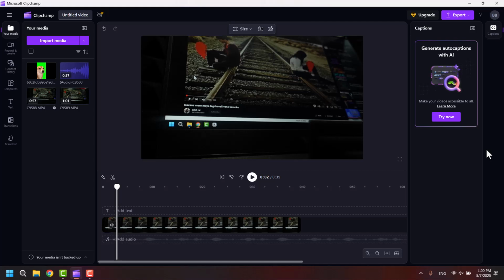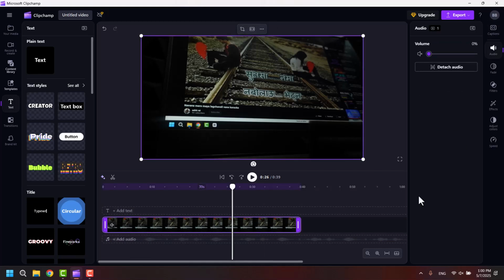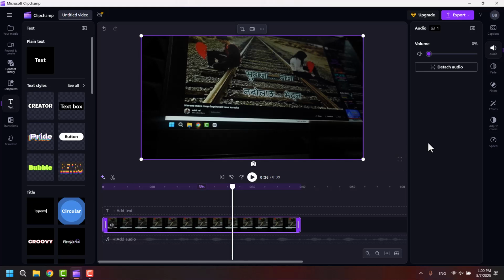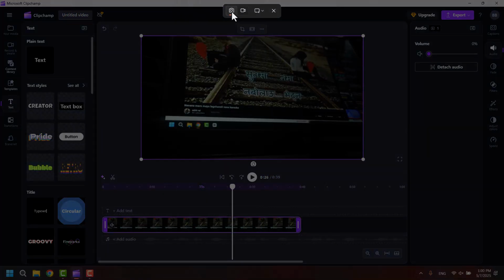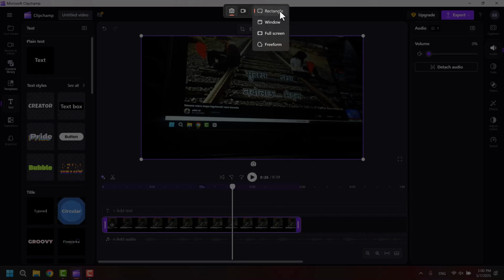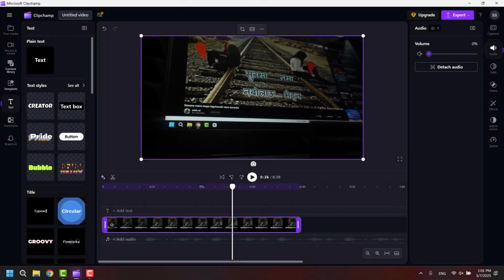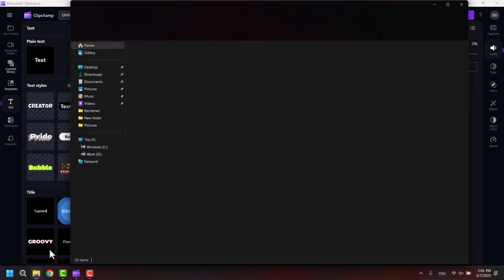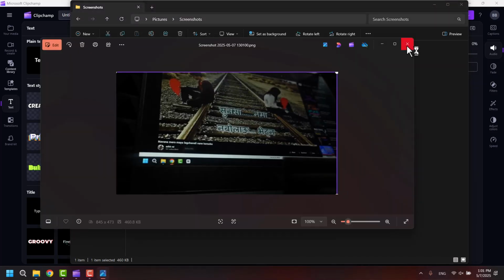How To Take a Screenshot in ClipChamp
Taking a screenshot in Clipchamp doesn't involve a built-in screenshot tool, but you can still easily capture a specific frame using your operating system’s native screenshot functions. This is especially useful if you want to freeze a frame, create a thumbnail, or extract a still image for promotional use or documentation.

Since Clipchamp currently does not offer a direct 'take snapshot' button, the best method is to use your device’s built-in screenshot feature while the video preview is paused on the desired frame. On Windows, you can use **Snip & Sketch** or **Snipping Tool**. For the fastest option, press **Windows + Shift + S** on your keyboard. This will trigger the snipping overlay, allowing you to drag and select the area of the screen to capture.

When the tool activates, choose the **Rectangular Snip** (or another snip mode if preferred), then click and drag to capture the video frame shown in the preview window. The screenshot will be copied to your clipboard, and a notification will appear in the lower-right corner. Click the notification to open, edit, or save the screenshot. Alternatively, you can go to your **Pictures  Screenshots** folder or **Downloads** (depending on your settings) to locate the saved image.

This method works well for quickly grabbing high-quality stills from your Clipchamp timeline, which you can later reimport into your project or use externally. Mac users can follow a similar process using **Command + Shift + 4** to capture a selected area of the screen.

Timestamps:
0:00 Introduction
0:21 No built-in screenshot tool in Clipchamp
0:42 Using Windows + Shift + S for screenshots
1:16 Locating and saving your screenshot
1:27 Conclusion